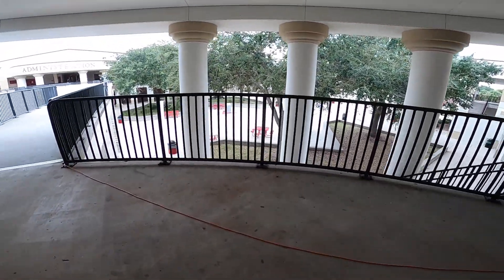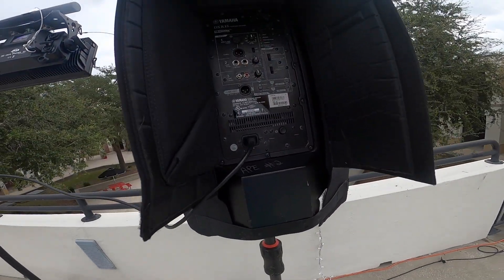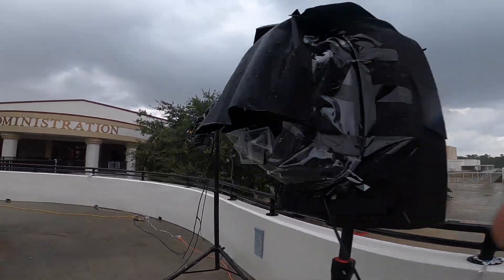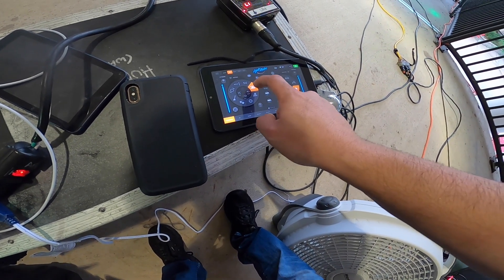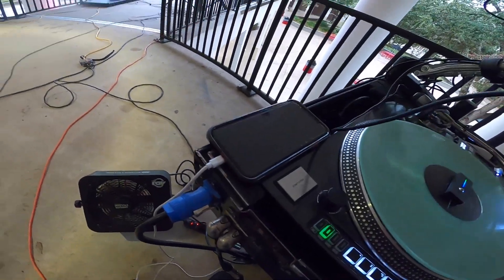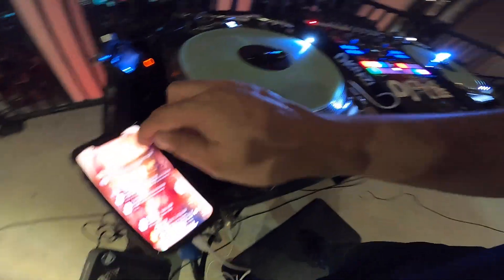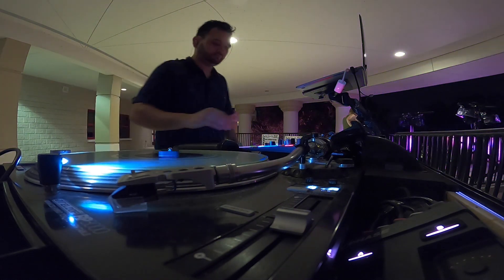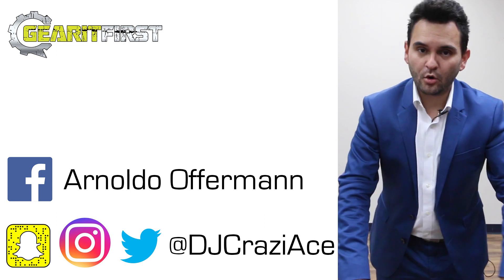DJ Gig Log - Homecoming School Dance - IT RAINED ON US!!!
Yup! It rained HARD on our gear and the dance.. see how we overcame it!